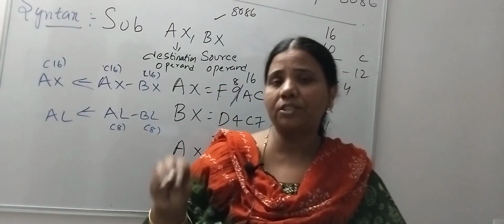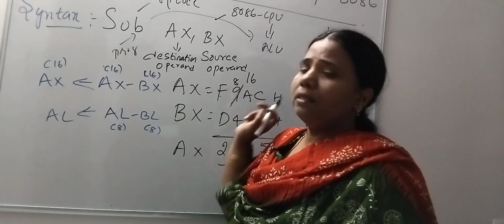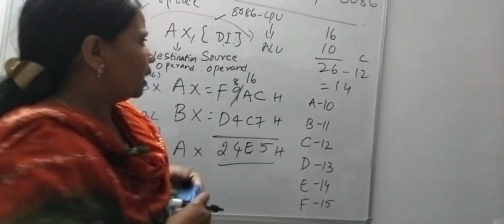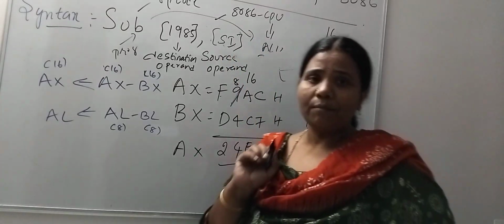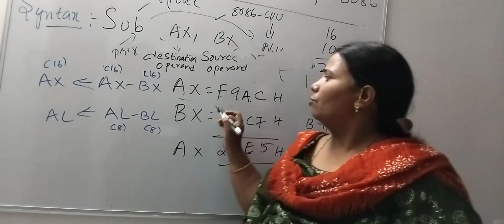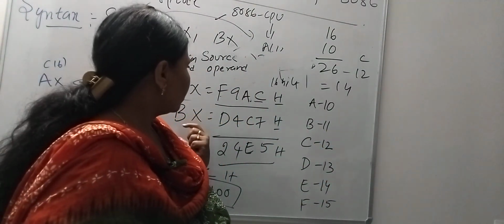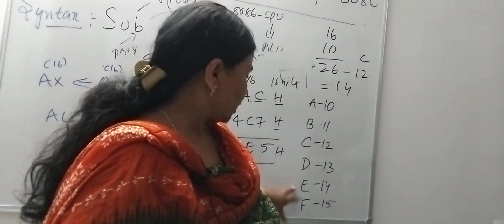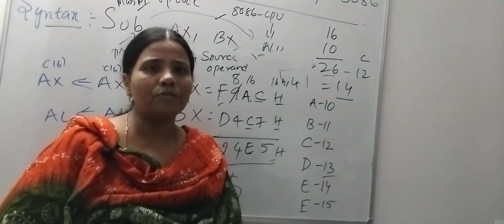Subtract instruction of 8086